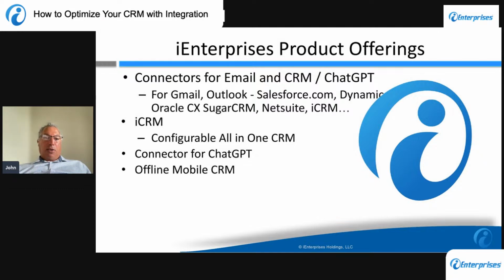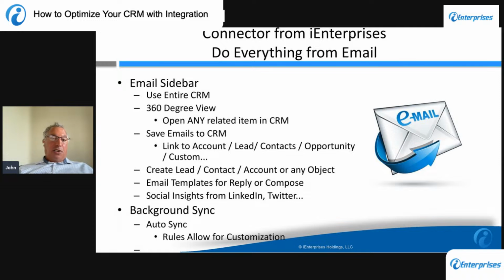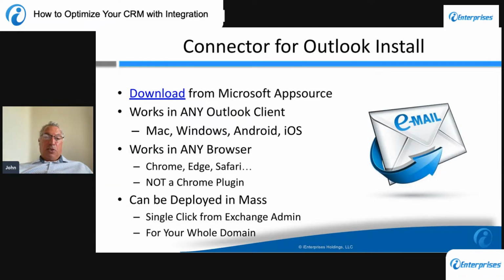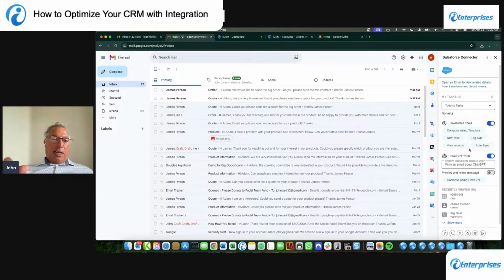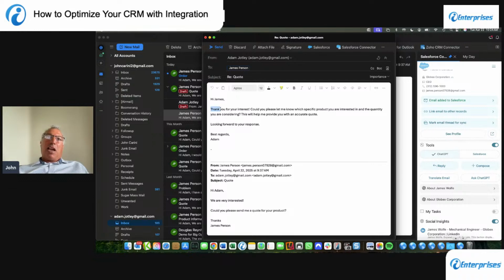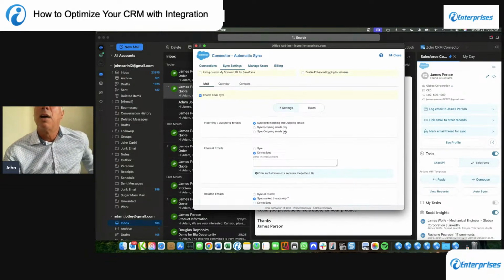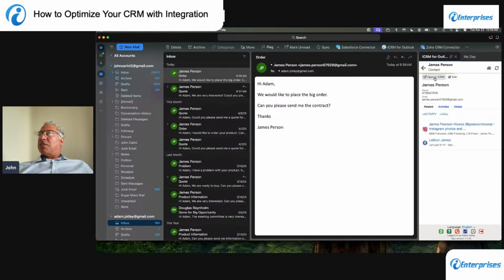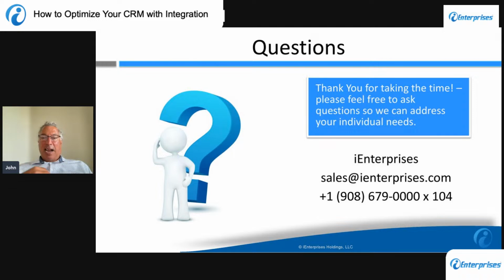How to Optimize Your CRM with Integration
In this presentation we will discuss how to optimize and increase utilization of Salesforce.com or whatever CRM you are using.   We will discuss different technologies but we will primarily focus on email / CRM integration